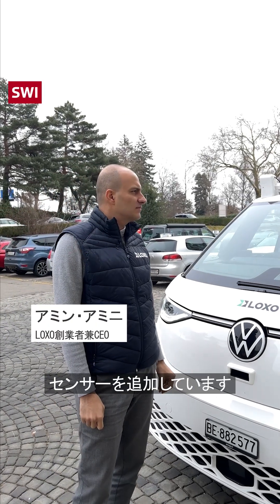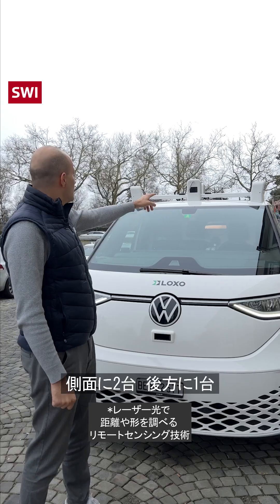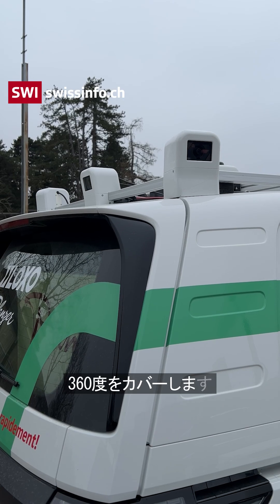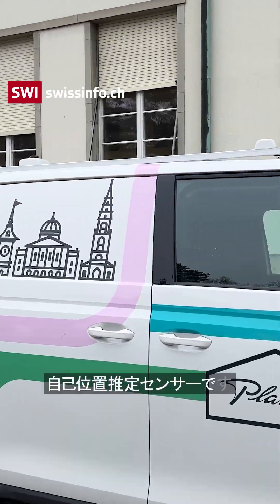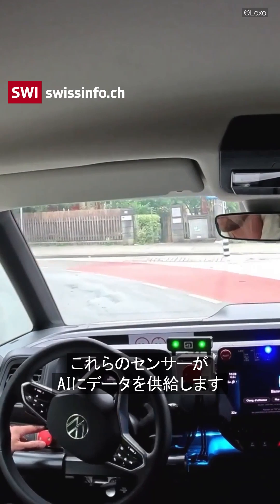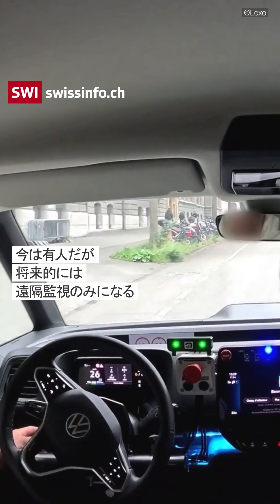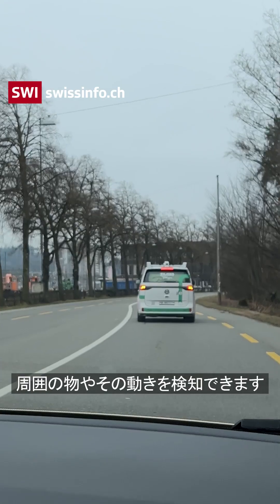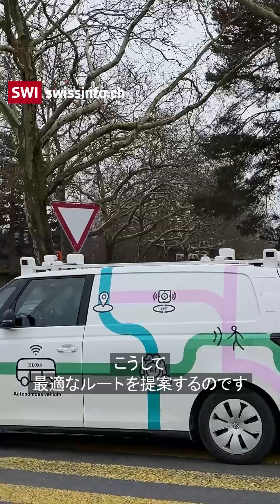スイス発！自動運転車LOXOの秘密をCEOが解説【最先端センサー技術】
スイス発の自動運転車「LOXO」は、360度センサーとAIによって交通ルールを理解し、最適なルートを自律走行します🚗💨
本動画では、LOXO創業者兼CEOアミン・アミニ氏が、車両の構造やセンサーの配置、AIの意思決定プロセスについて詳しく語ります。

🔍 本動画の見どころ：
・360度カメラ＋ライダー＋レーダーの構成とは？
・事故位置推定センサーって何？
・「LOXO環境」技術でAIの判断を監視

将来は完全無人配送も実現？ LOXOの最新技術に注目です！

SWI swissinfo.chはスイス公共放送協会(SBC)の国際部で、スイスに関する報道を独立した立場で行い、国際的な出来事についてスイスの視点を提供することを役割としています。

記事、インタビュー、ビデオについてはswissinfo.chをご覧いただくか、YouTubeチャンネルをご購読ください。